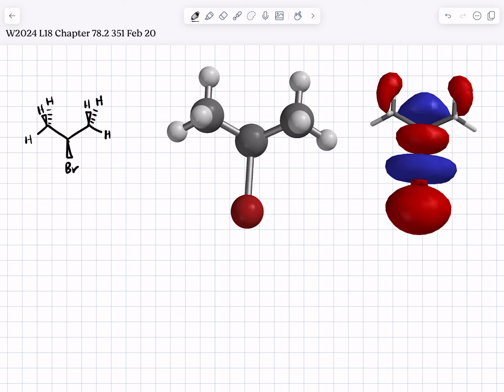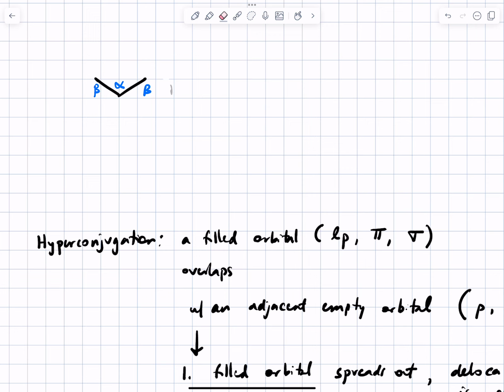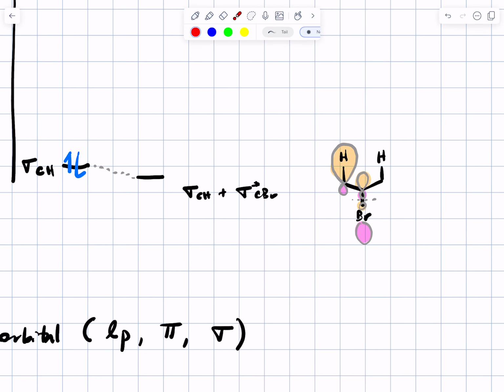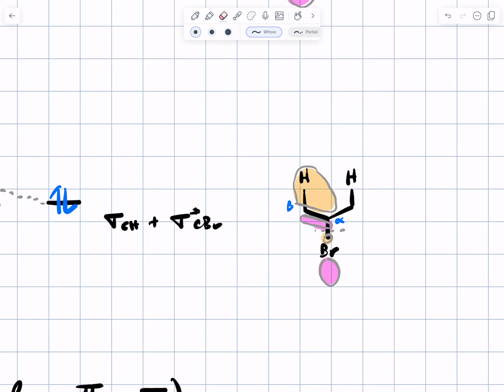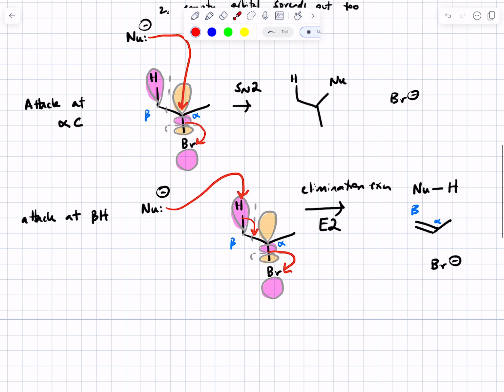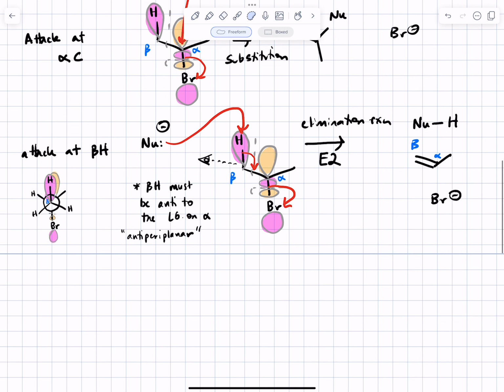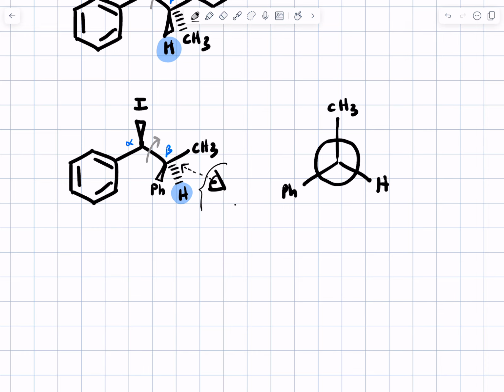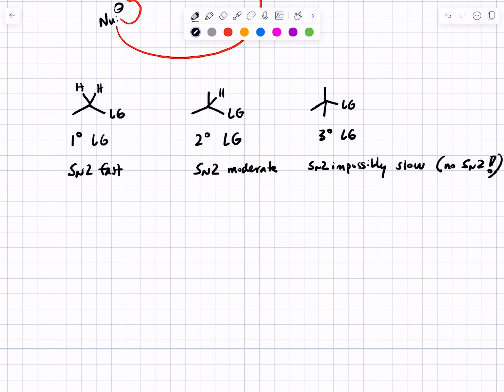W2024 351 L18 Chapter 78.2 Feb 20